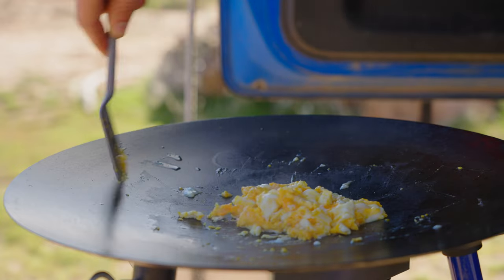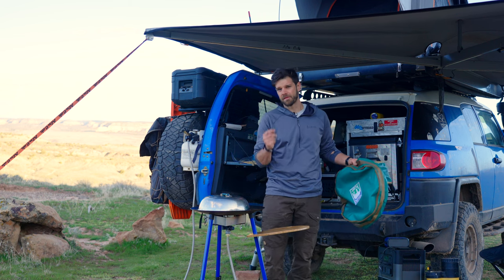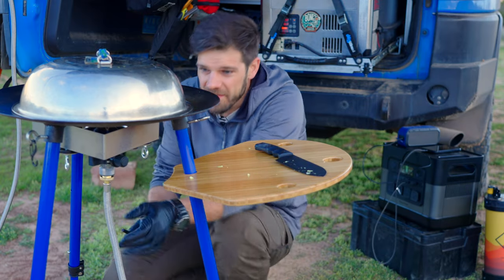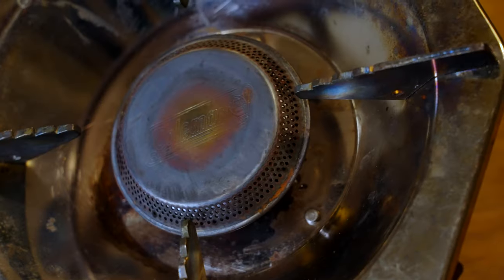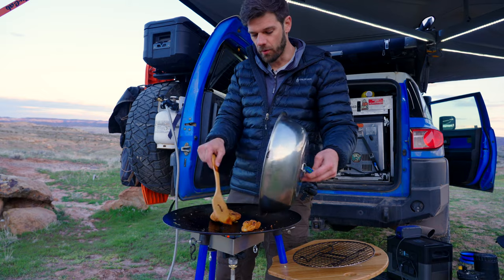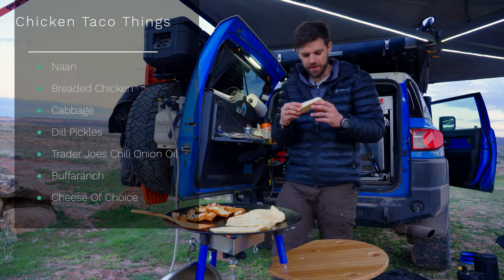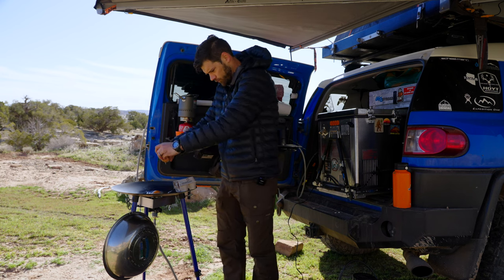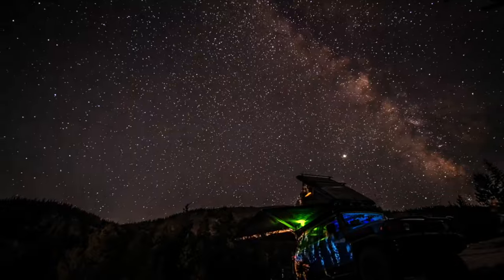Tembo Tusk Skottle Review: Is It Worth the Investment?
I have owned the Tembo Tusk Skottle for over 7 years now. I have baked, fried, sautéed, and grilled. The Skottle has its pros and cons like any other product, but recently many of those issues have been corrected. Lets dive into the Skottle and see why people love it, why some people might hate it, and ponder why its the center of so many memes. Its popular, its trendy, its expensive. Its also made completely in the USA. Lets get into it!

⚙️Steam Tray
⚙️Wooden Spatula (Tembo Tusk sells them as well)
⚙️Propane Line
⚙️DFACKTO (large black knife)
⚙️Hydroflask Cooler Cup
⚙️Ball Aluminum Disposable Cups (They are cheaper at your local store)
TRADER JOES MAGIC OIL SAUCE! (cheaper in store)